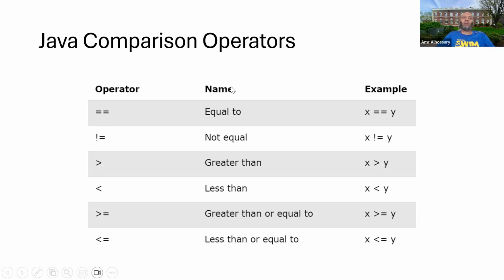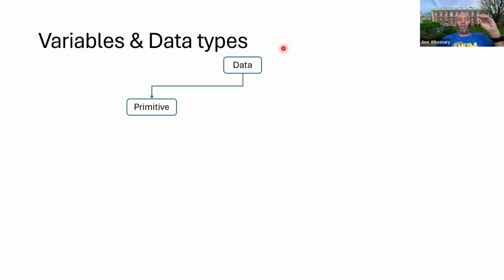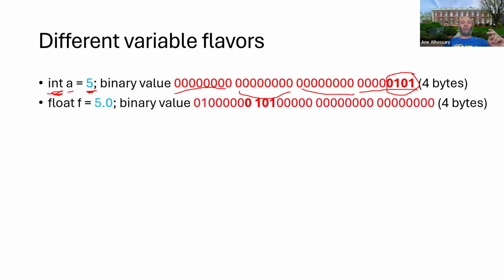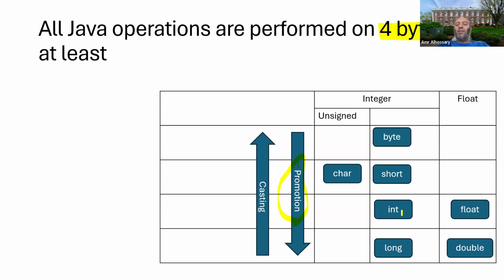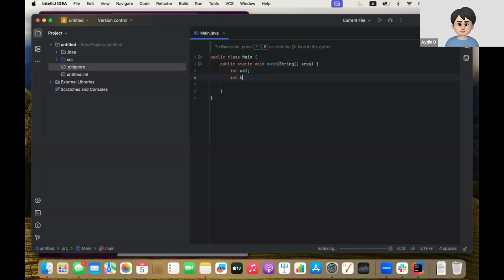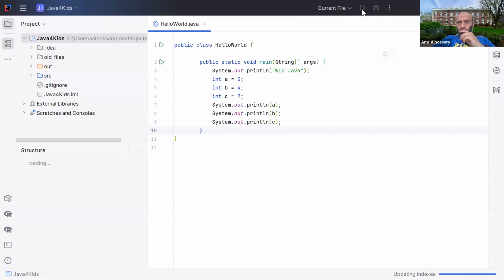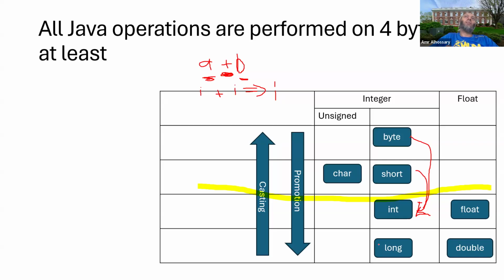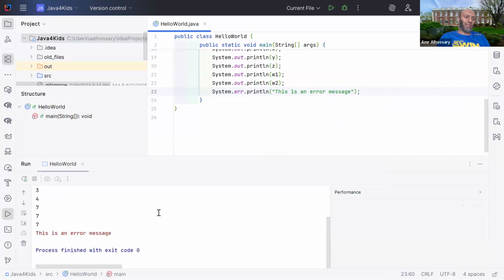Java 4 Robotics session 3 Data Types